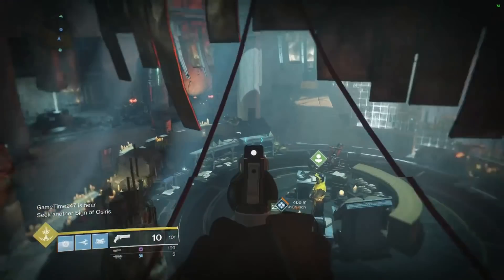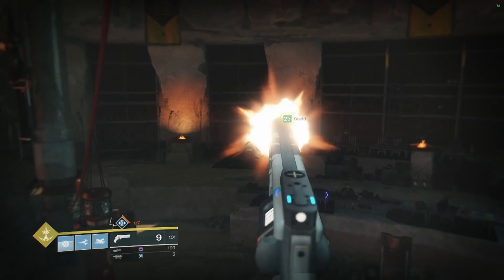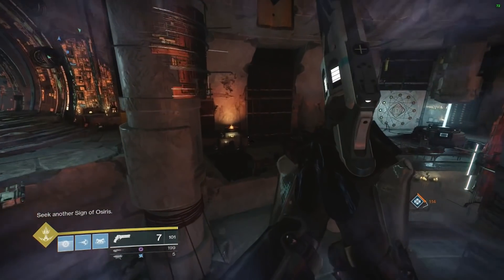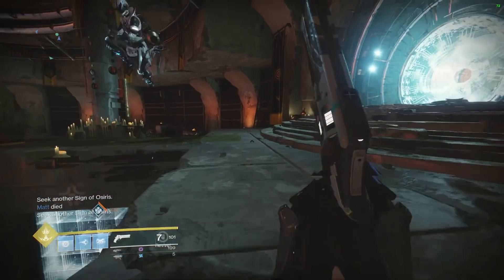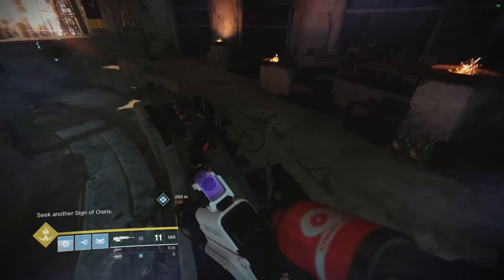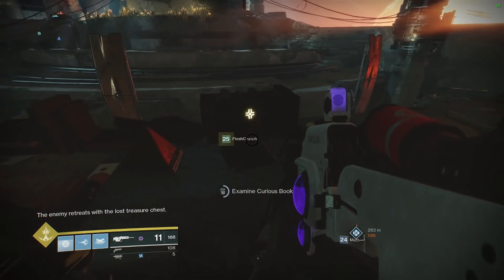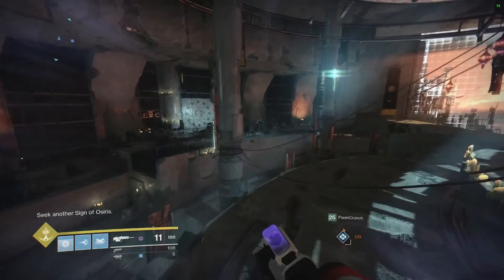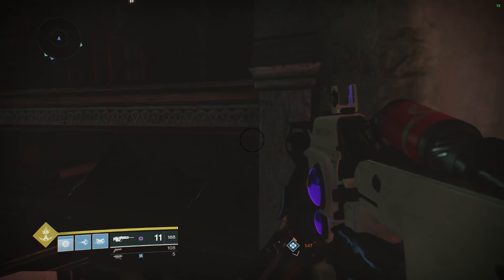Lighthouse Secret Chest - "How To Get Lighthouse Chest" [Destiny 2]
Quick video showing off the secret chest in the lighthouse for Curse of Osiris DLC,

Grab these 5 books in order/then inspect the spire, then the walls come down, and able to grab the chest.